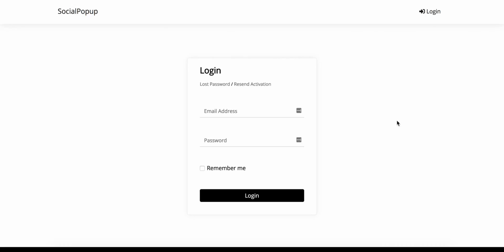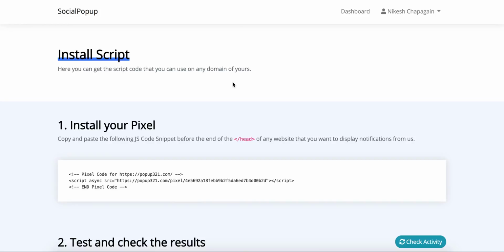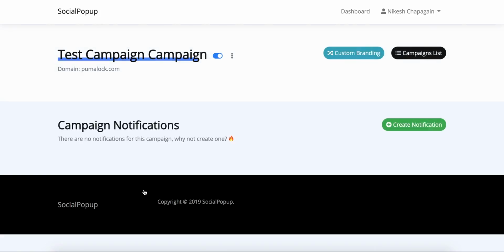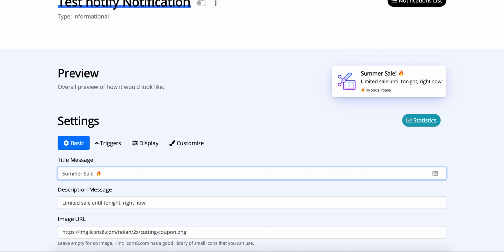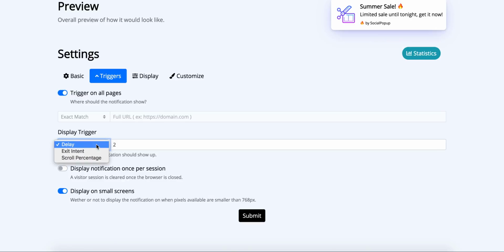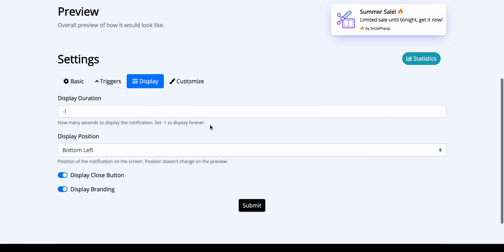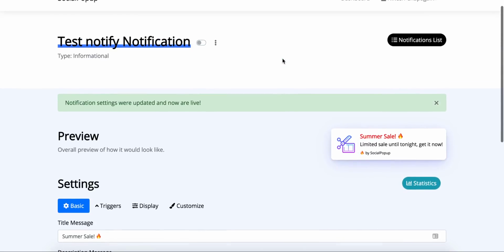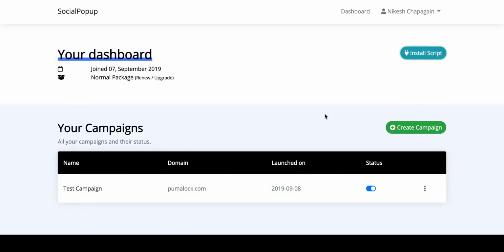Auto Conversion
With This Tool You can Create 14 Conversion Tool within 1 dashboard. It Will Cost ly you $$$ if you bought separately Tool.
1st Tool is Informational
3rd tool is Live Counter
4th tool is Email Collector
5th tool is Latest Conversion
6th tool is Conversions Counter
7th tool is Video
8th tool is Social Share
9th tool is Random Review
10th tool is Emoji Feedback
11st tool is Cookie Notificatoion
12nd tool is Score Feedback
13rd tool is Request COllllector
14th tool is Countdown Collector